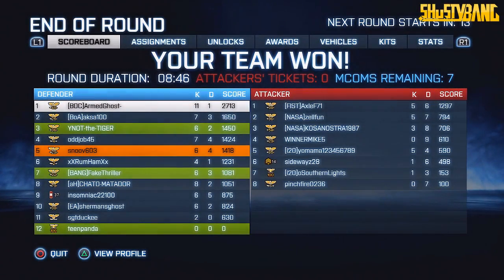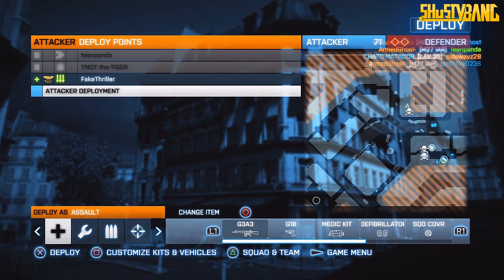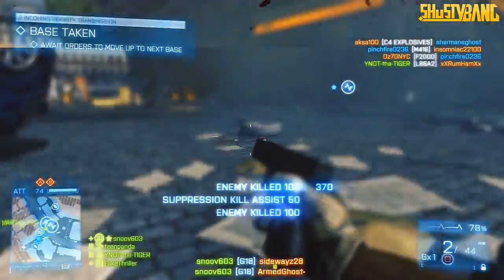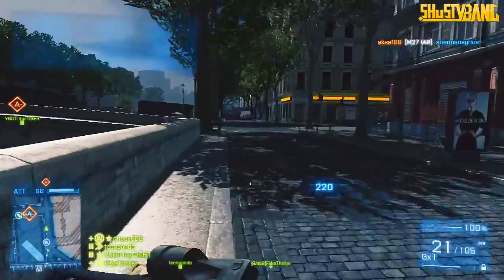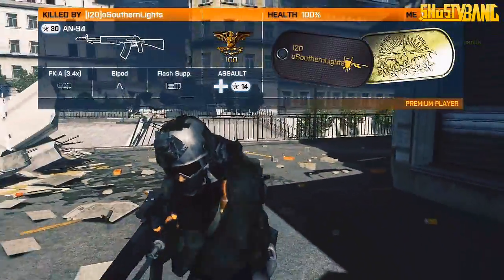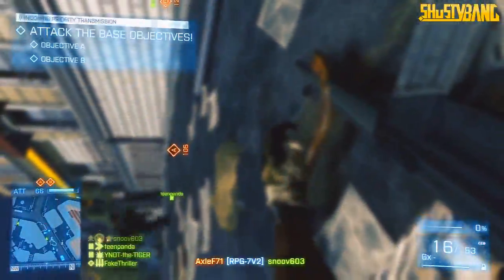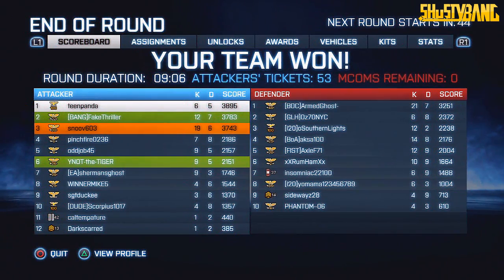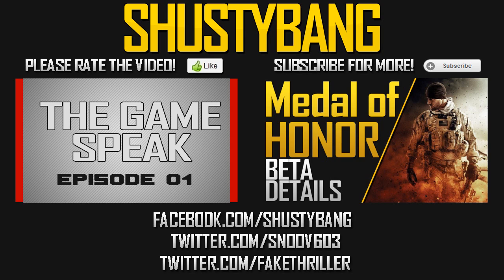Weapon Request Live with snoov603 Episode 17 (G3A3)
In this week's episode, I won't lie, I struggled to go with the top comment. Due to a lack of time, I compromised and went with another high rated class that was also requested in another high rated comment. Check it!